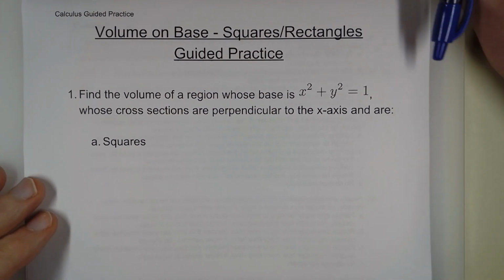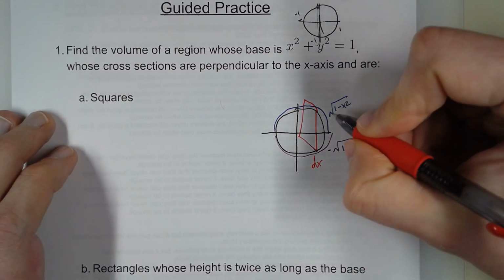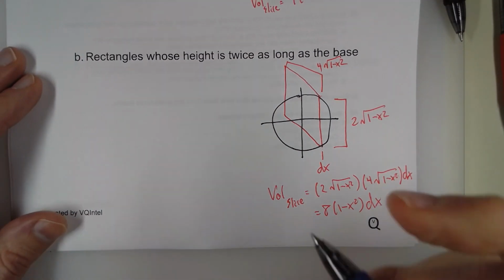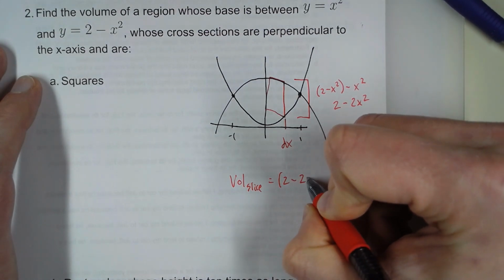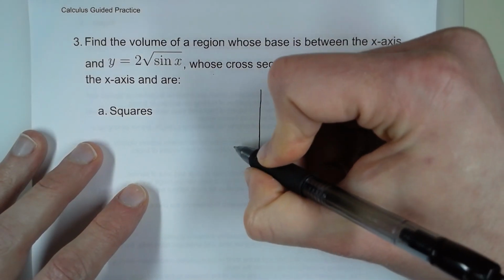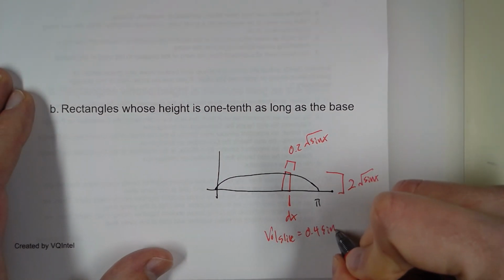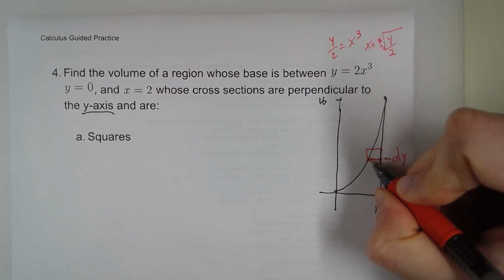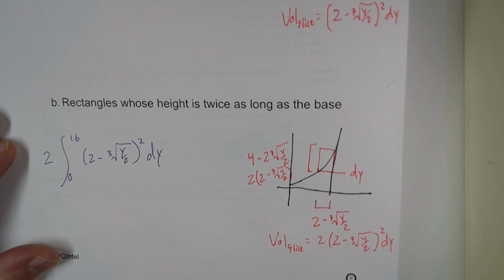Volume on Base - Square/Rectangle Guided Practice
In this video we guide you through VOLUME ON BASE - SQUARE/RECTANGLES